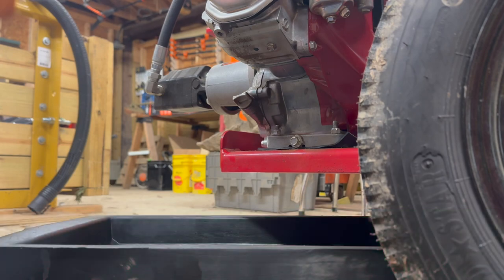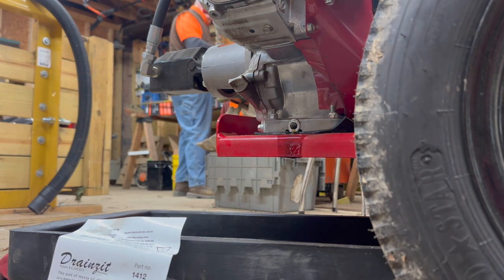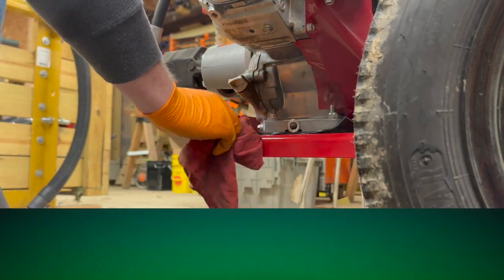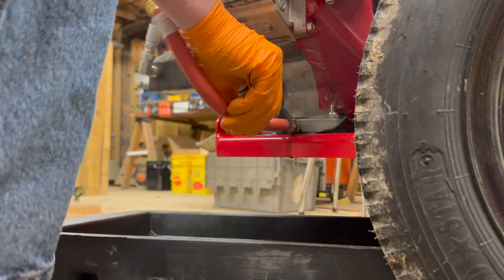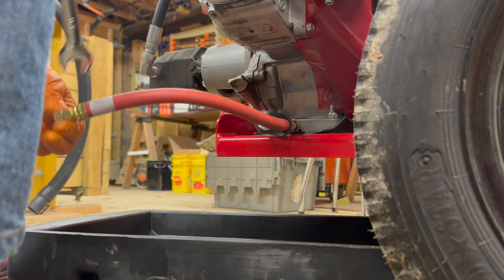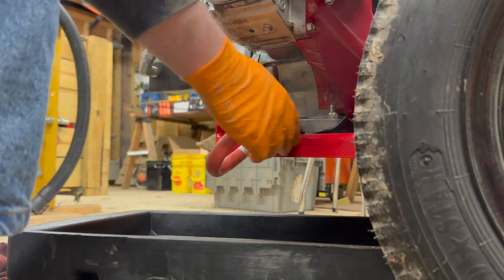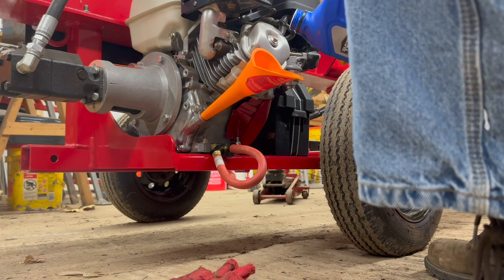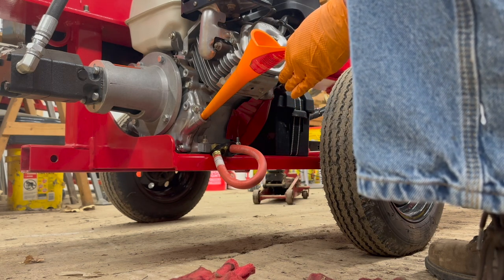135 - Wolfe Ridge 28 Pro Engine Mod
Music used with the permission of  @shatnershairpiece
Which One’s Pink
Head on over and check out some of Robin’s fantastic street performances and tell him Bota Bob sent you.